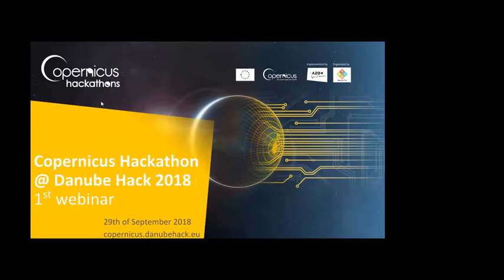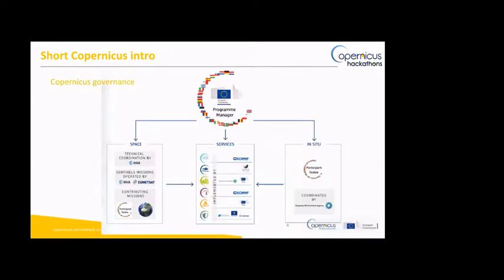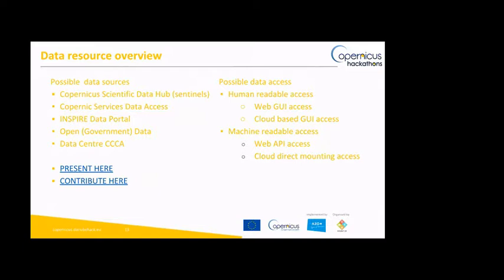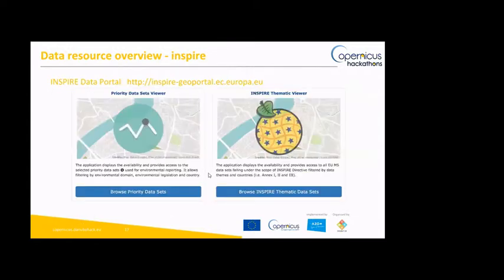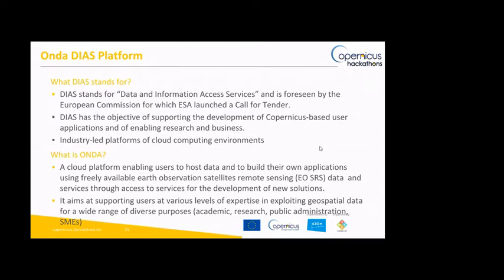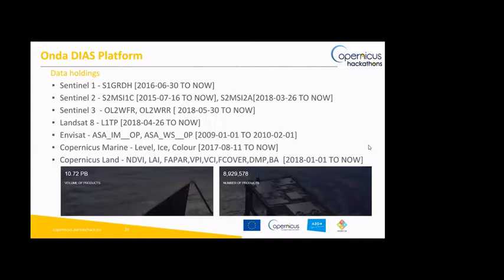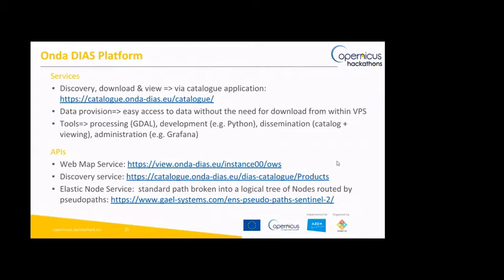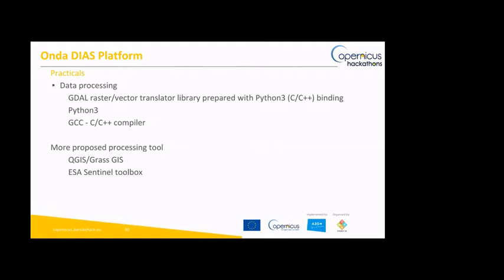1st Copernicus Hackathon @ Danube Hack 2018 webinar